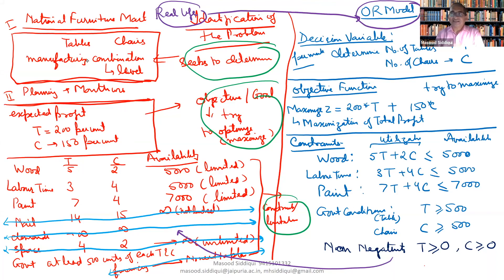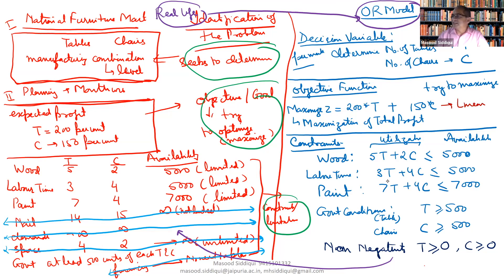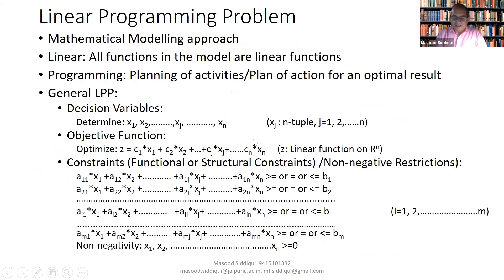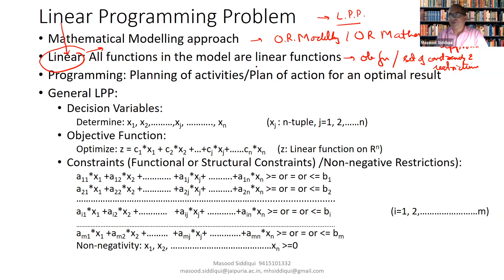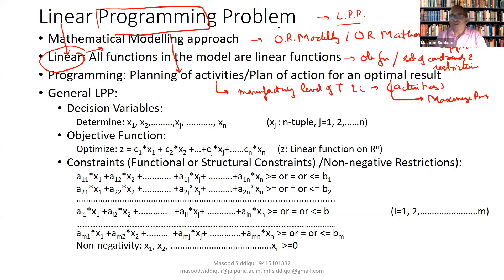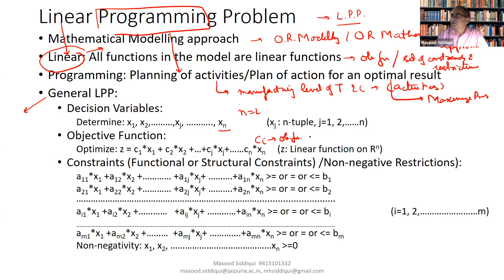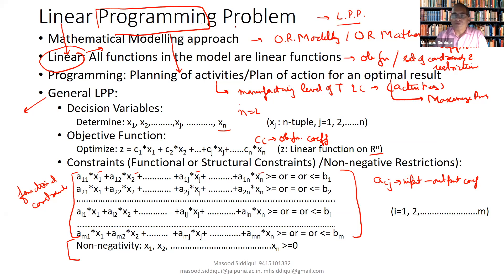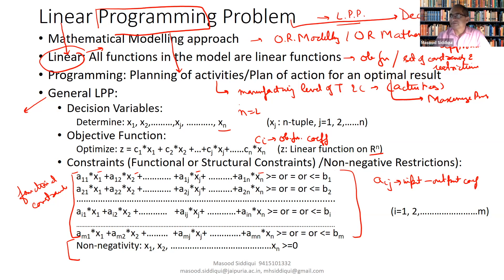Linear Programming Lecture -3